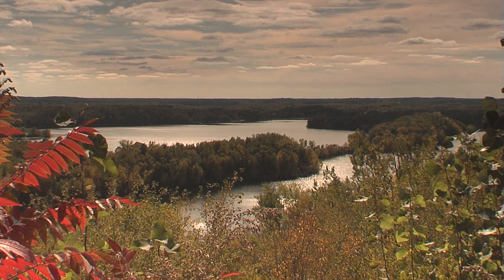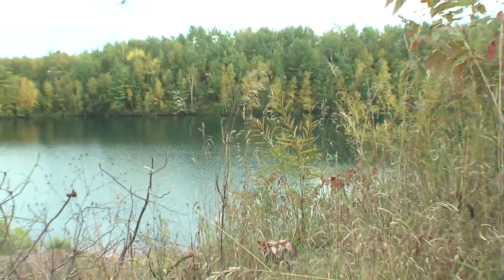Minnesota Mississippi CROSSINGS